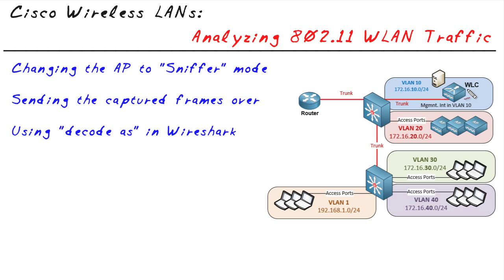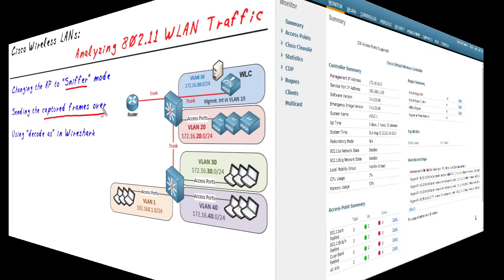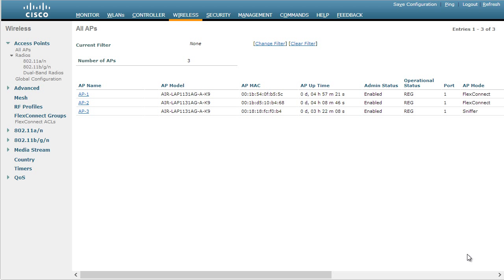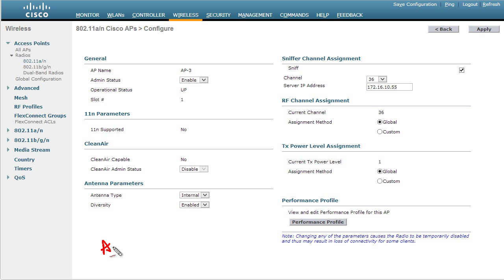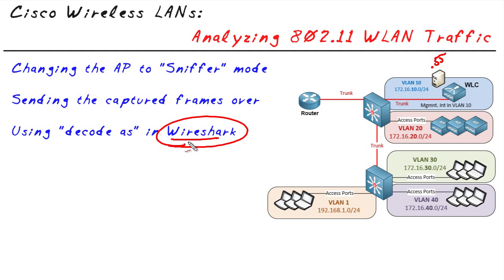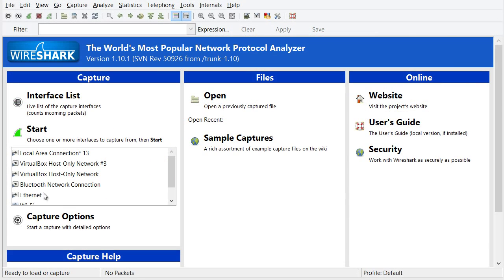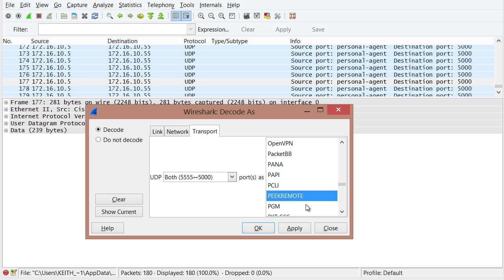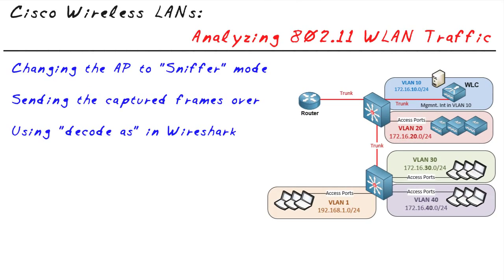MicroNugget: What is Wireless Sniffing?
In this video, Keith Barker covers enabling Sniffing mode on a wireless access point. You probably already know that it's theoretically possible to collect wireless LAN traffic and run protocol analysis on it, but if you don't know how to, watch along as Keith demonstrates setting up wireless sniffing.

If you have a shred of doubt about what you'd do if your boss approached you tomorrow and asked you to collect some wireless traffic for protocol analysis, watch as Keith walks you through each step of the process for setting up one of your wireless access points to do it for you. If you're working in a Cisco environment, you can either set up a new AP, or convert an existing one, to be in Sniffer mode. While active, you can instruct the AP in which channel it should pay attention to. From there, it'll take all the traffic it receives and send it upline to its WLC via CAPWAP communications. From there, it's a matter of telling the WLC to package up that data and send it to an IP address you specify. Follow along with Keith as he walks you through setting up a Sniffer and forwarding its findings.